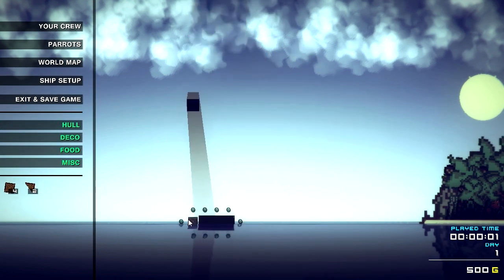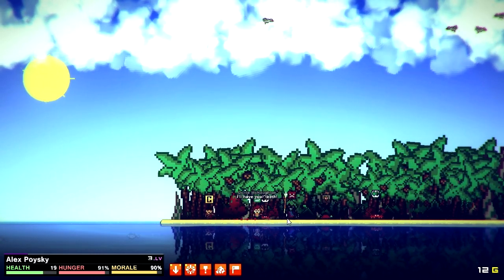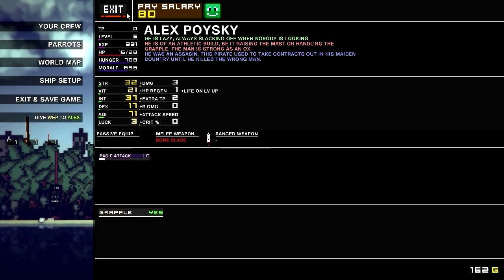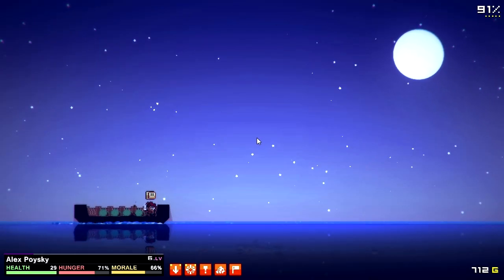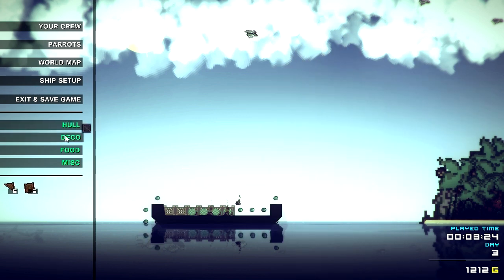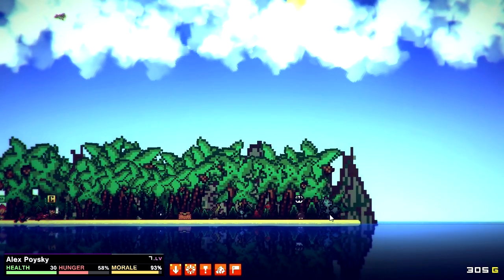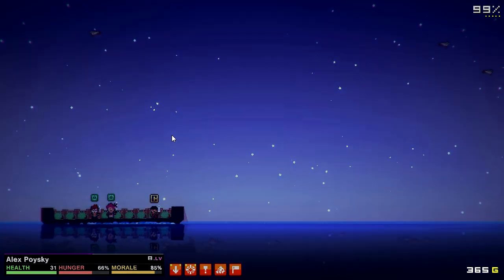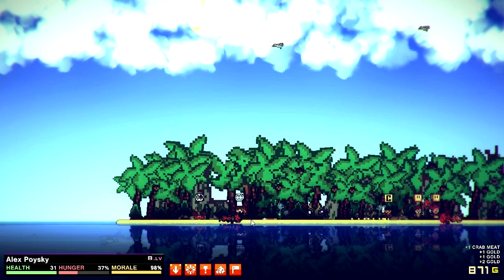Pixel Piracy - Captain Alex Poysky (Ep 29)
Pixel Piracy is a side-scrolling 2d, pirate roguelike-like game created by indie developer Vitali Kirpu and helped partially by known Manager Alexander Poysky.

In the game, the player controls the crew of a pirate ship. The player must sail the ship over a number of sea zones, each with procedurally generated events in a roguelike fashion, while facing pirates and other hostile forces, recruiting new crew members, keeping discipline, outfitting, upgrading ship and more.